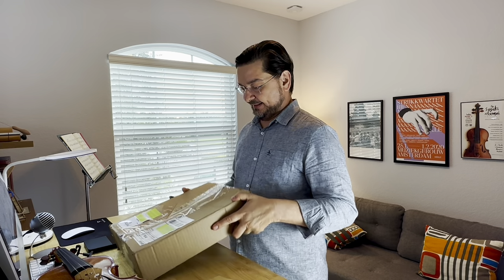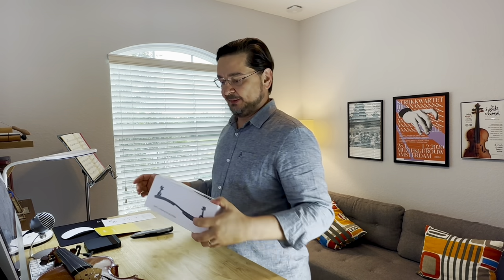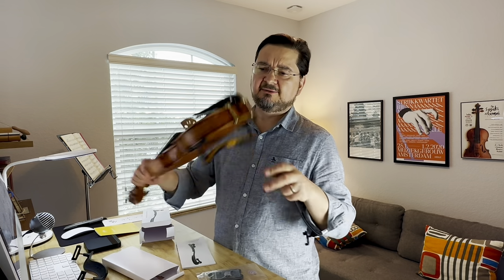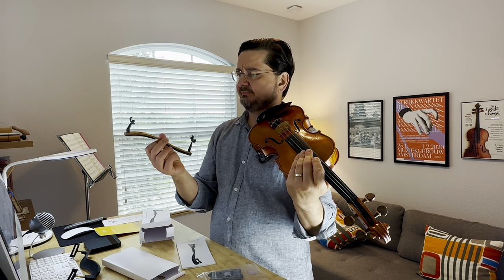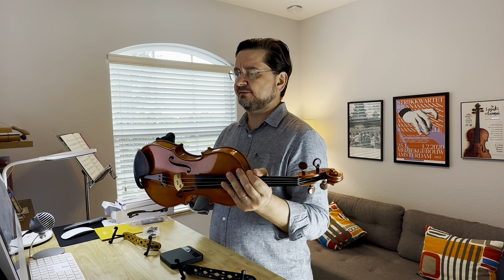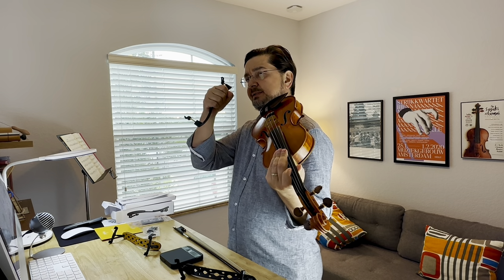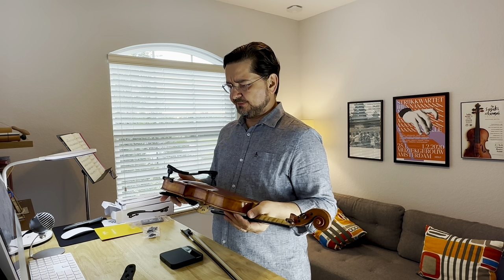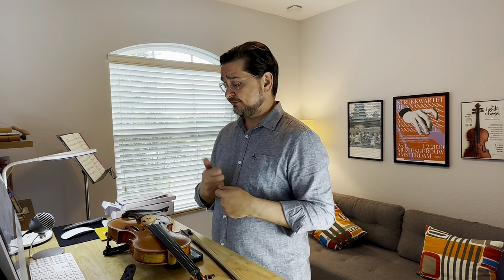Pirastro KorfkerRest Luna: Unboxing and sound comparison with the original KorfkerRest and Mach One.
Unboxing the Luna (a gift from Pirastro) with honest first impressions and sound comparing with the original KorfkerRest and Mach One shoulder rests.